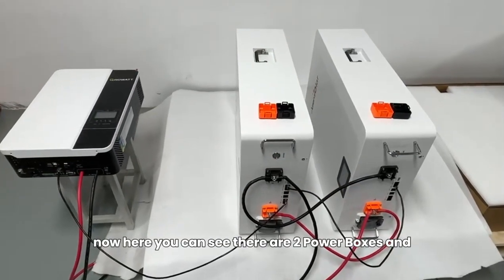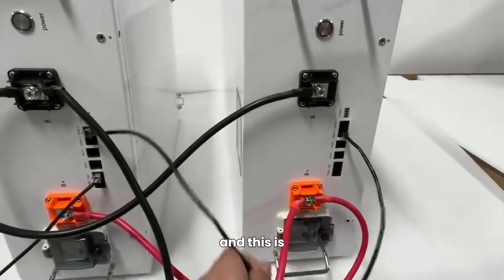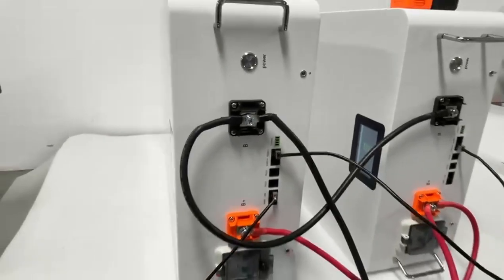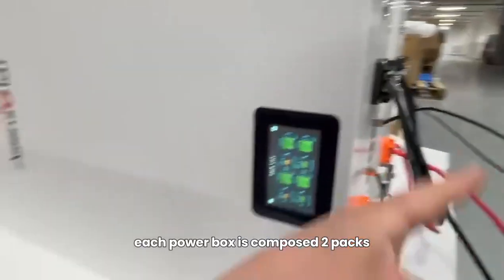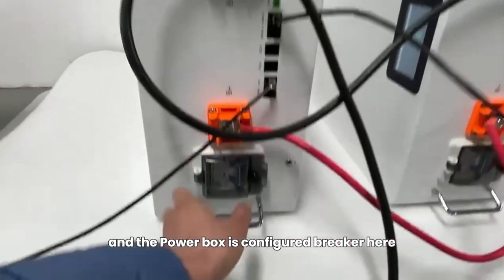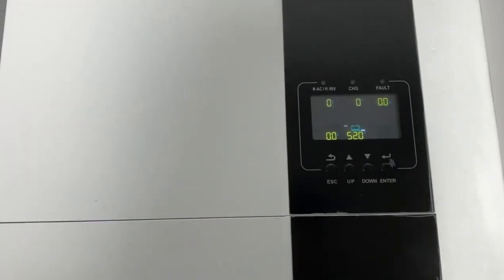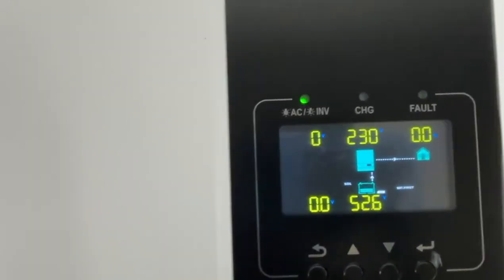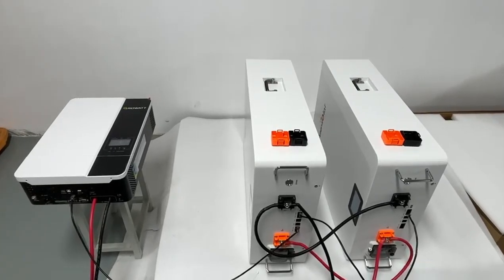Amensolar 200 Wall-Mounted 200a Lithium Battery Connected Growatt Inverer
🔋💡 Check out
 Amensolar's latest wall-mounted 200A lithium battery with convenient handles and breakers.🤩
We have designed it to automatically configure the DIP addressing when paralleled,

Now, The battery can communicate flawlessly with Growatt, Deye, and other top inverter brands in the market.